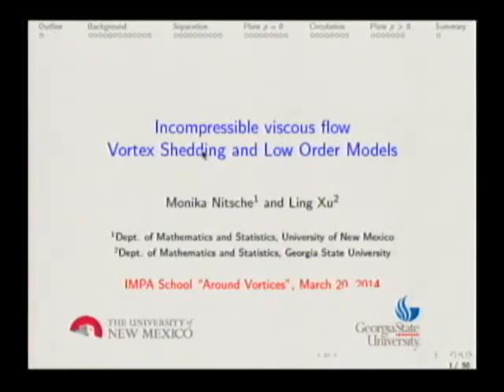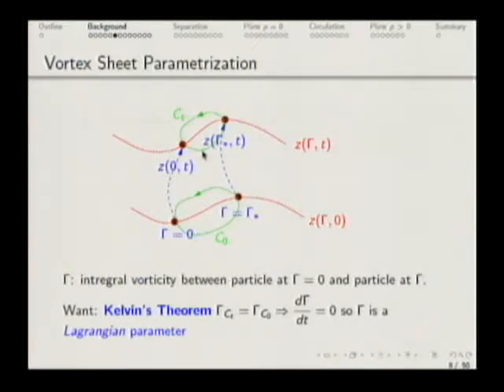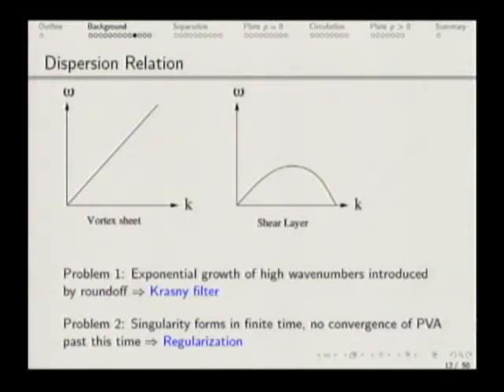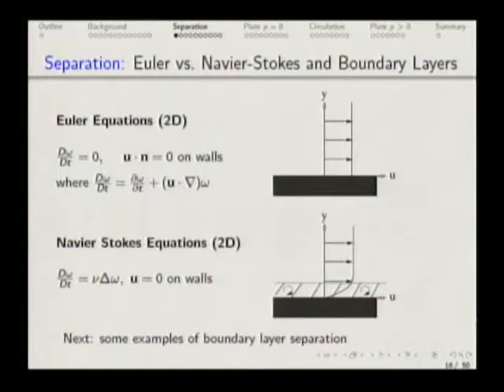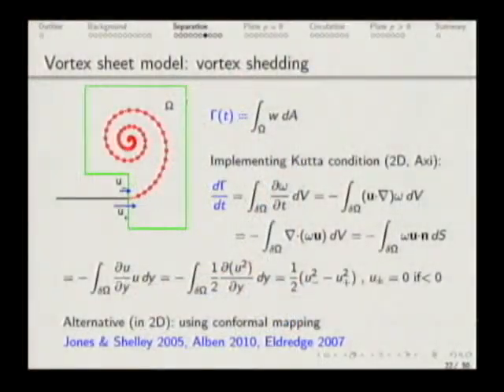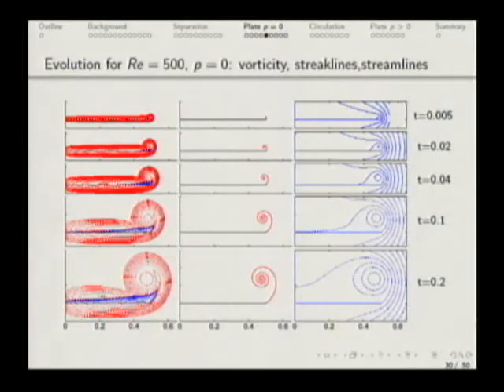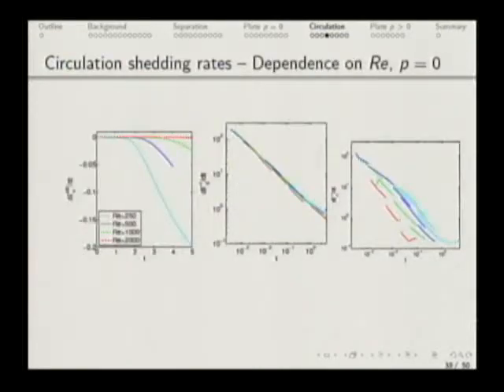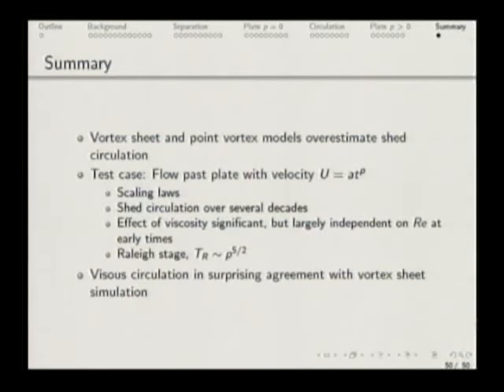School "Around Vortices: from Continuum to Quantum Mechanics" - Week 2 - Monika Nitsche